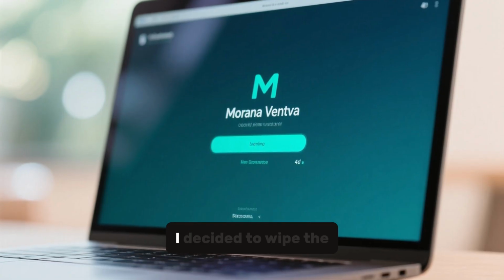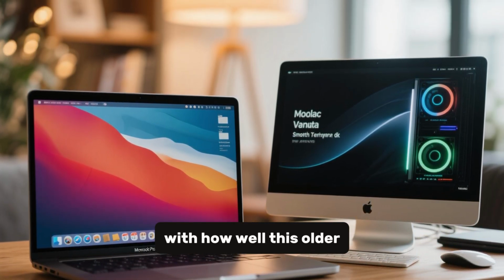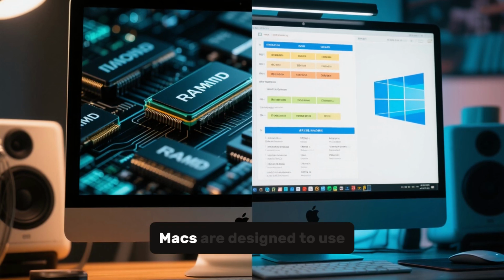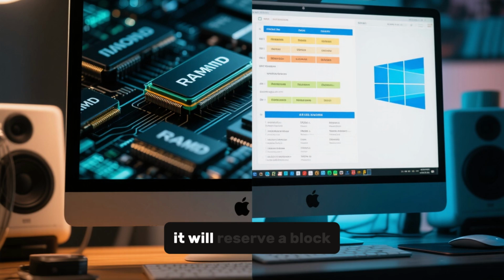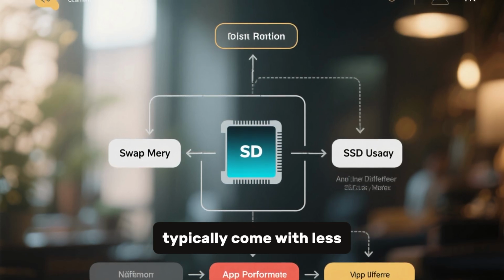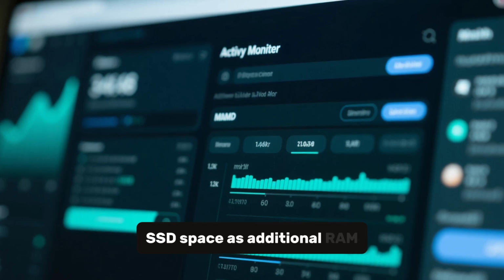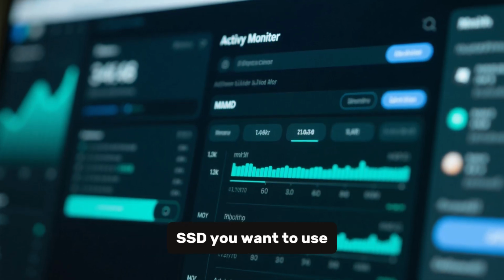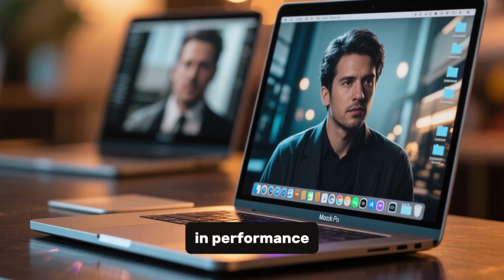I Discovered a MacBook Feature Even Apple Doesn’t...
🚀 Welcome to FuturaVibe! 🌟

Here, the future meets today in a world bursting with groundbreaking ideas and innovations! If you’re passionate about what lies ahead, you’ve come to the right place. We’re dedicated to delivering the latest and greatest in technology—from mind-bending AI advancements 🤖 that are changing industries to revolutionary sustainable tech 🌱 paving the way for a greener planet.

At FuturaVibe, we believe that tomorrow’s tech will do more than just amaze us—it will transform our lives. 🌍 Our channel is your backstage pass to explore the marvels of modern science and the potential of emerging technologies, bringing you closer to the trends and ideas shaping the future. Dive in with us as we break down complex concepts, analyze the latest gadgets, and uncover innovations that push the boundaries of possibility. 🚀

Whether you’re a tech enthusiast, a curious learner, or a future-focused dreamer, you’ll find something to inspire you here. 🌠